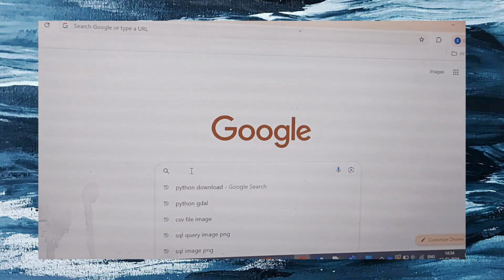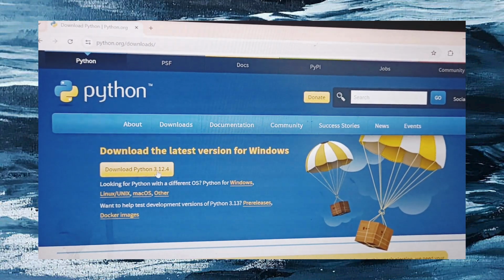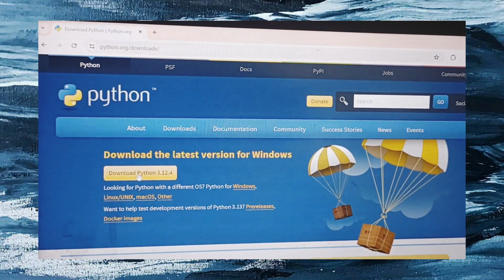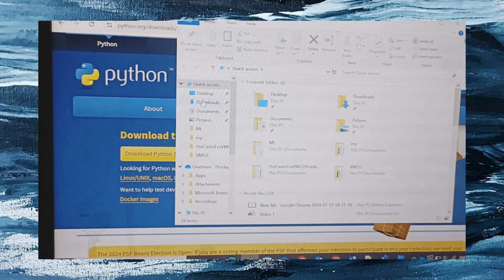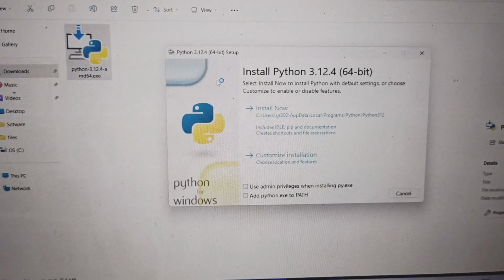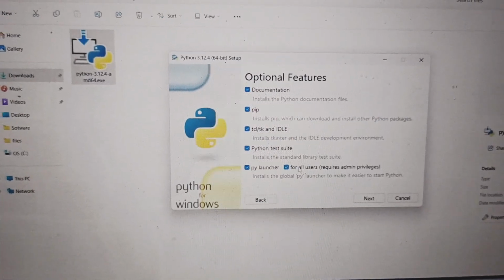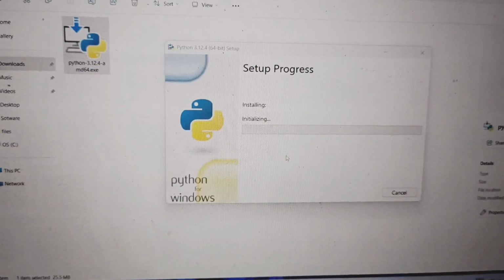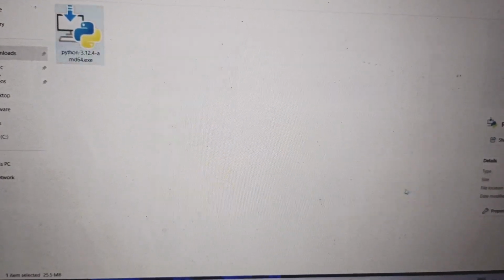Install Python 3.12.4 on windows 10 64 bit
Video4

Title: Install Python 3.12.4 on windows 10 64 bit

Description:

In this video, we’ll guide you through the step-by-step process of installing Python 3.12.4 on your Windows 10 (64-bit) machine. Whether you’re a beginner or looking to update your Python version, this tutorial covers everything you need!

What You’ll Learn:

Downloading the latest Python installer
Installing Python with the correct settings
Verifying your installation
Setting up the PATH environment variable

Happy coding! 🐍✨